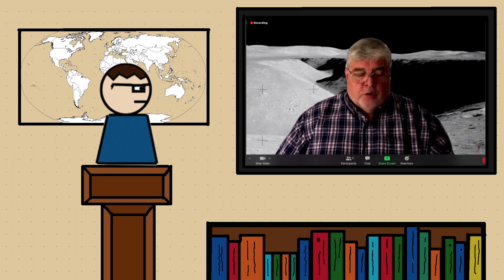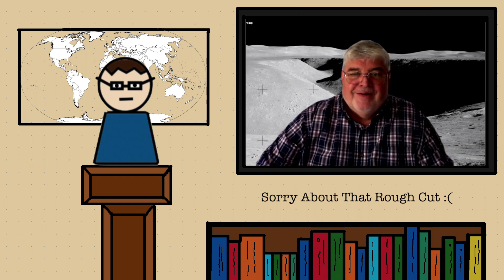The Future of Space Exploration | A Conversation With Jim Mahon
For this video, I got the opportunity to interview Jim Mahon, a planetarium lecturer at SMC. He is really knowledgeable in the space world, and I hope you enjoy the conversation.